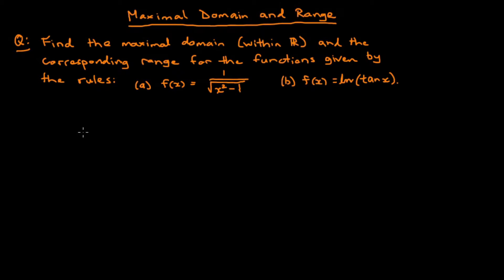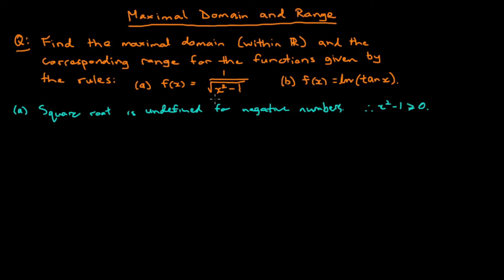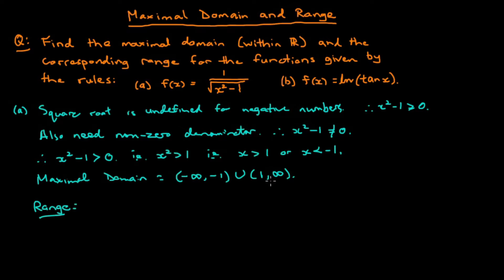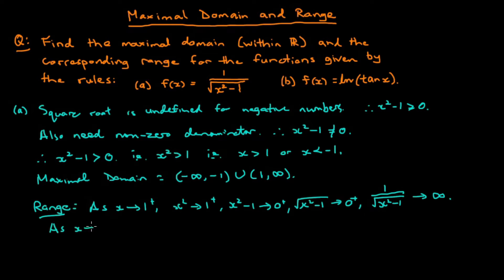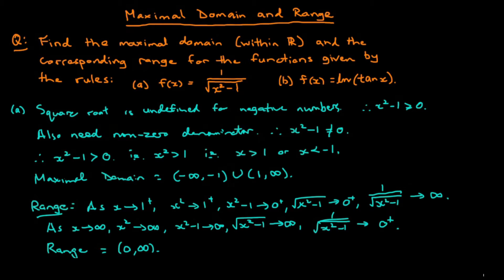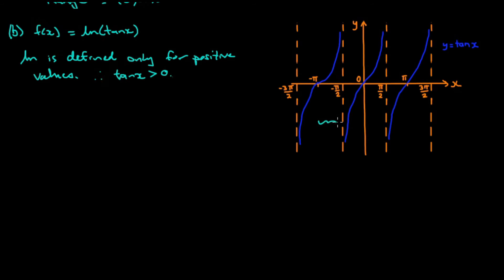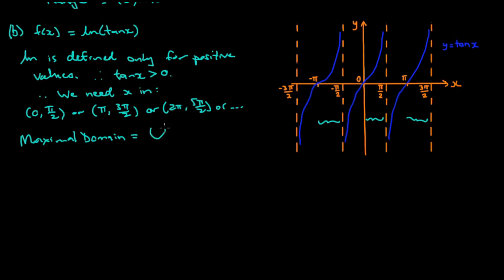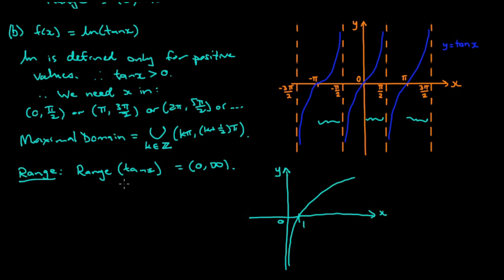Calculus : Maximal Domain and Range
Year 1 Calculus (such as for MATH1131 or MATH1141). How to find maximal domain and range. Some example problems are worked through.